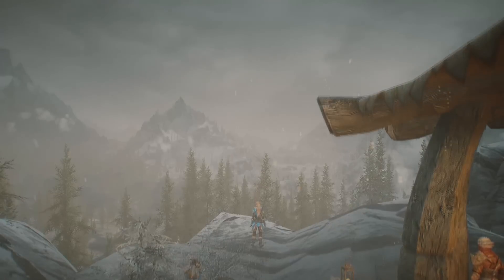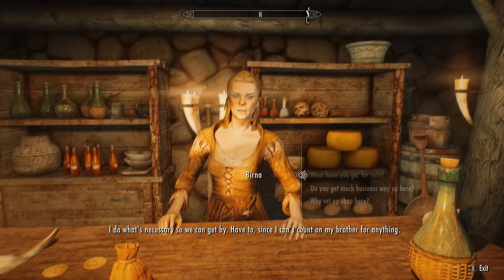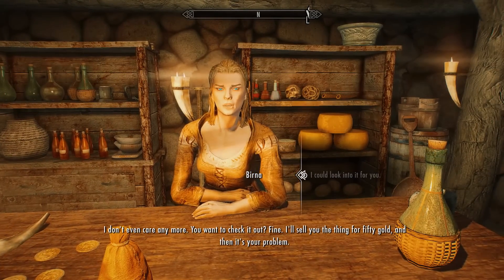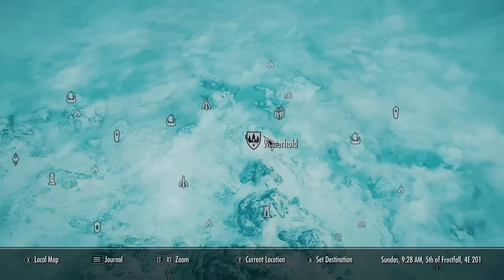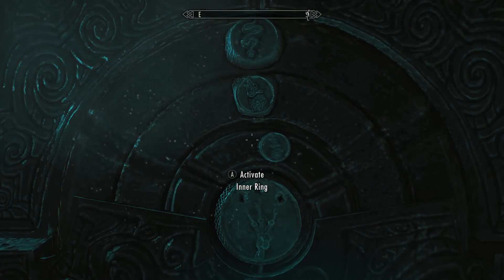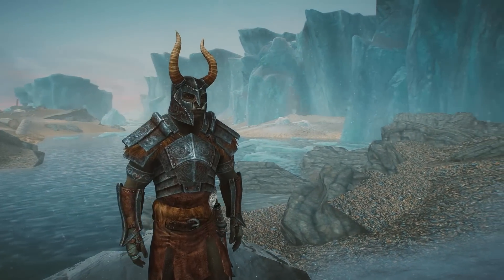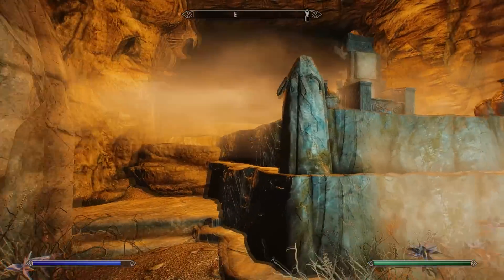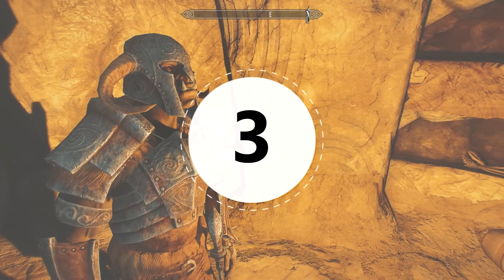Skyrim 5 SECRET Unique Weapons & Armor Locations (Best Easy to get Special Edition #2)!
---RELATED GUIDES---

---SOCIAL LINKS---